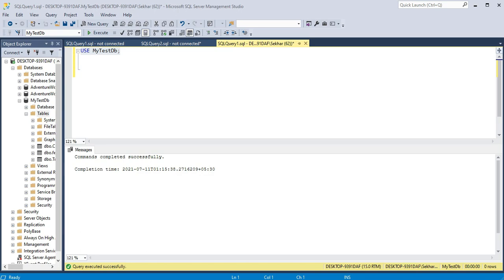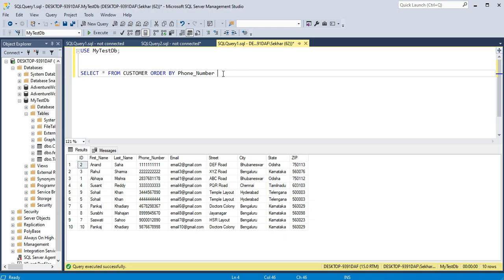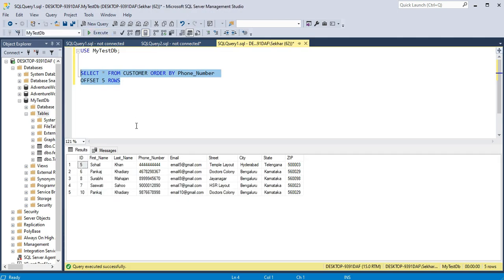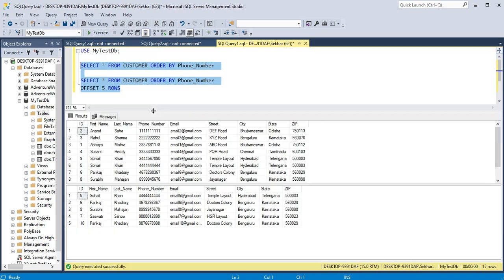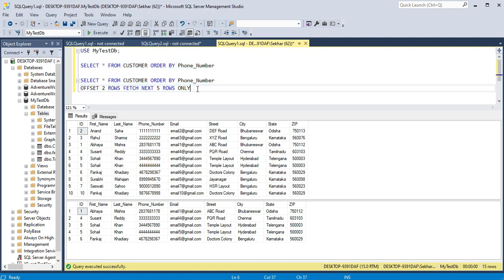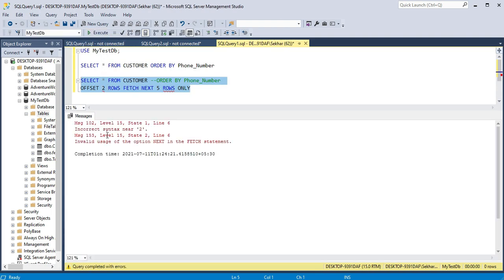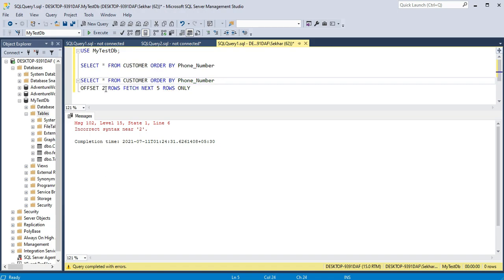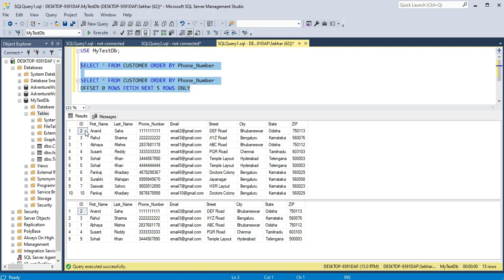OFFSET & FETCH in SQL | SQL Tutorial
OFFSET and FETCH Clause are used in conjunction with SELECT and ORDER BY clause to provide a means to retrieve a range of records.
OFFSET:
The OFFSET argument is used to identify the starting point to return rows from a result set.
FETCH:
The FETCH argument is used to return a set of number of rows.